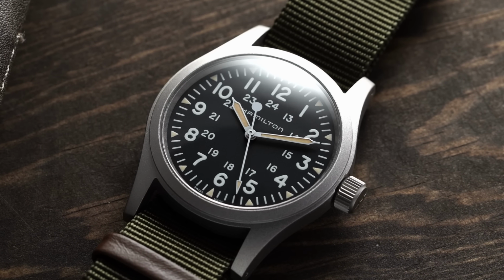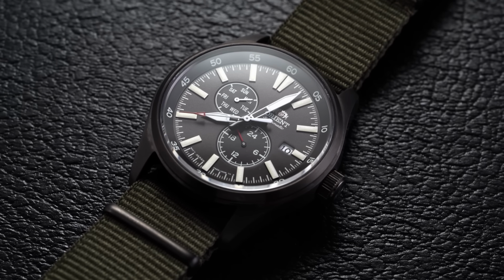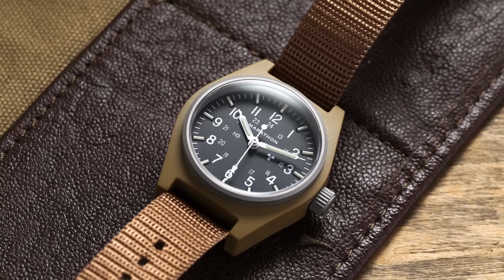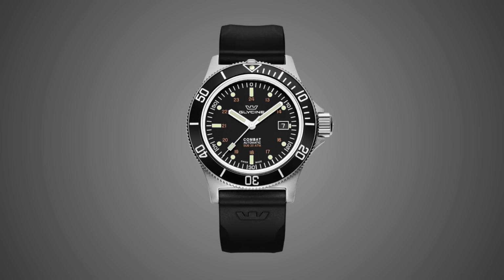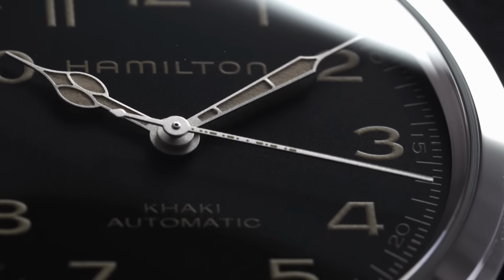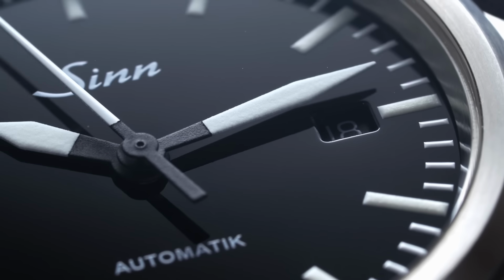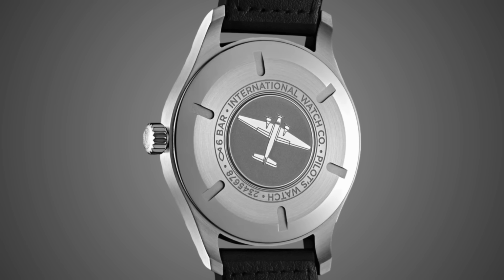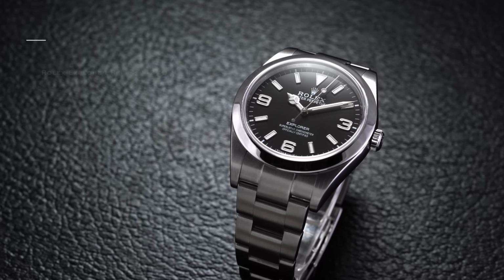The BEST Field Watches - Affordable to Luxury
When it comes to everyday watches with a more casual feel and more than enough durability to tackle the day to day, field watches, many of which feature some military design inspiration, are a great option to consider. In this video, I'll share some of my top picks when it comes to field watches, from the affordable all the way up to the world of luxury watches.